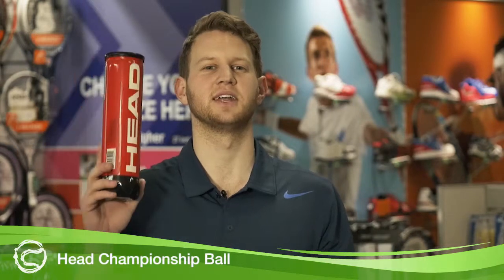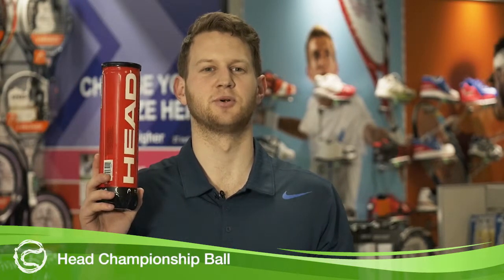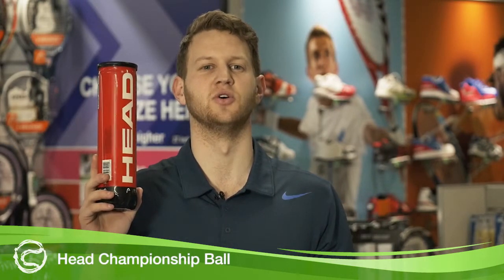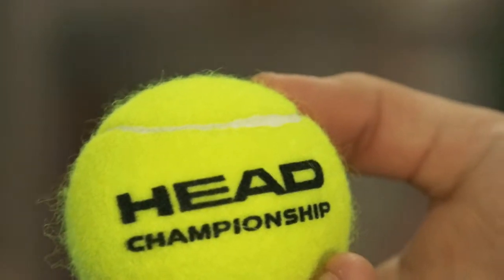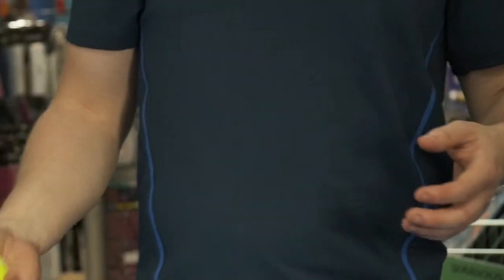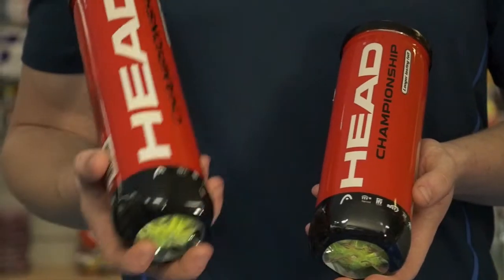Head Championship tennis balls from Tennis Warehouse Australia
The Head Championship tennis balls are available at Tennis Warehouse Australia in a 3 pack, 4 pack or by the box